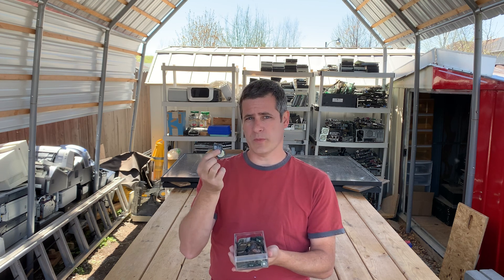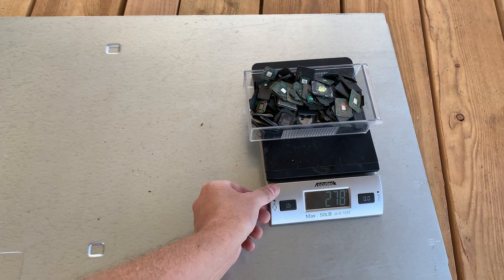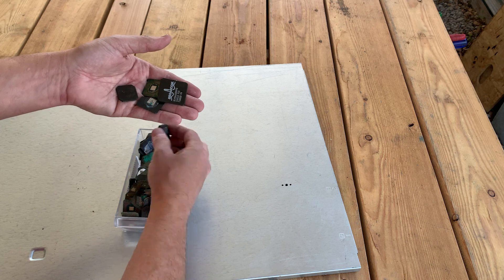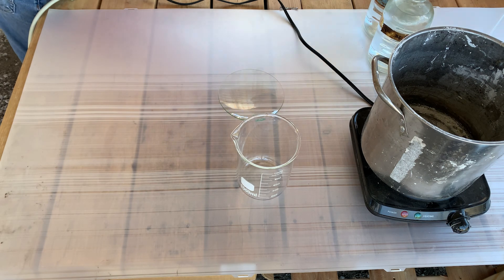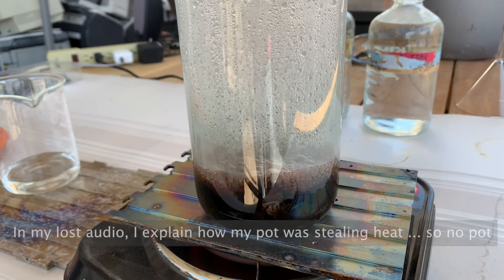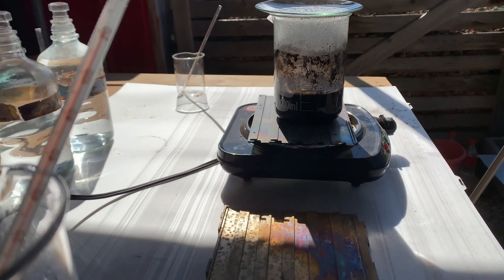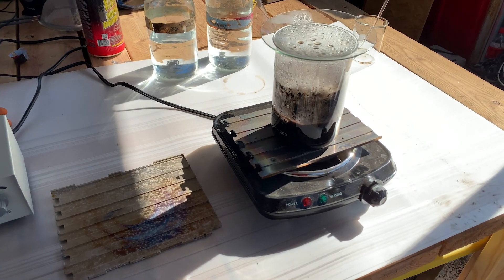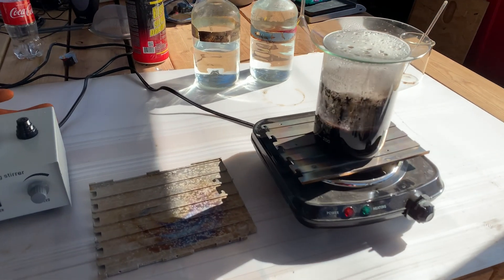Gold Refining: Gold Corner BGA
Finally!  Gold refining time!  For the last year, I have been preparing to do the refining and I pick the gold corner BGAs from desktop and laptop computers as my first thing to try refining.

WARNING: In this experiment, I use some chemicals that are toxic and dangerous.  Do not try this without knowing the risks, and the dangers while doing experiments like this one.

I am so sorry that this is going to have to be a 2 part video ... I am not a fan of multi video releases ... After shooting video for 2 days, I get to a point that I could show some of the success, but I do not get a completed gold button.  That will be soon, just not in this video.  Sorry.